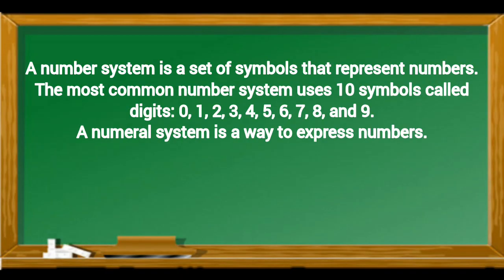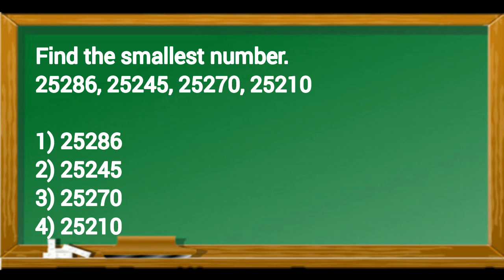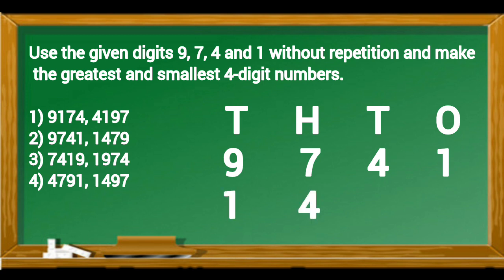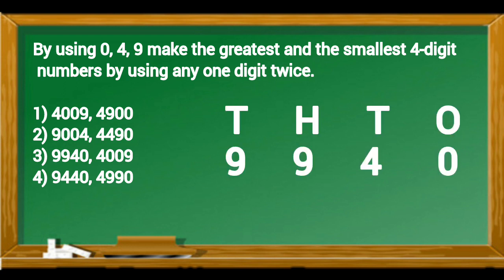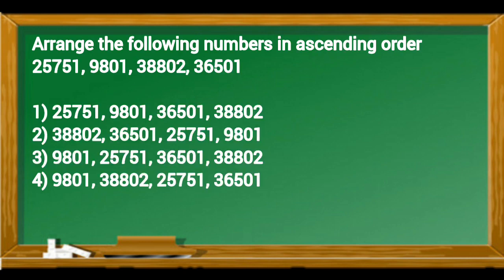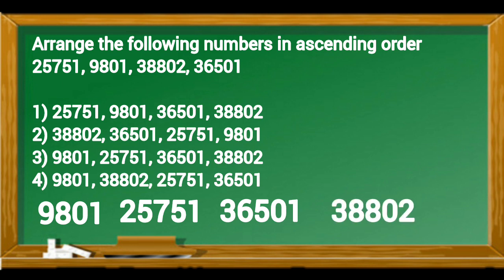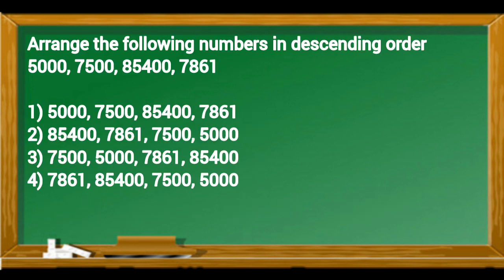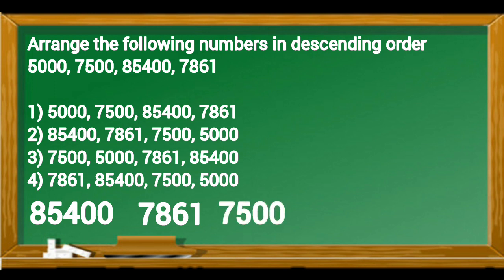JNV 01 NUMBER AND NUMERIC SYSTEM